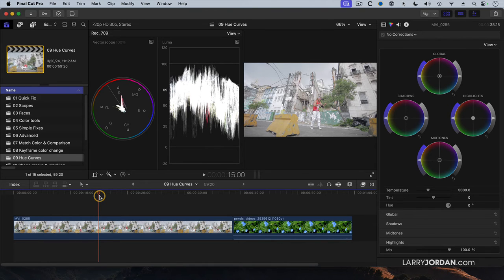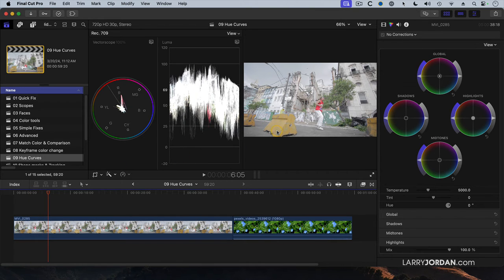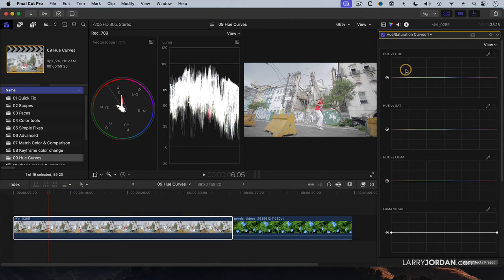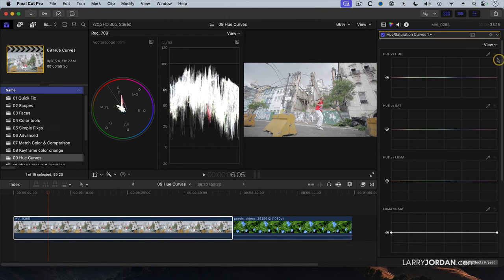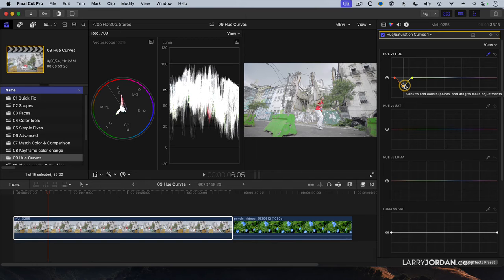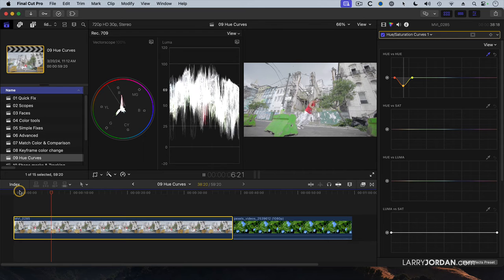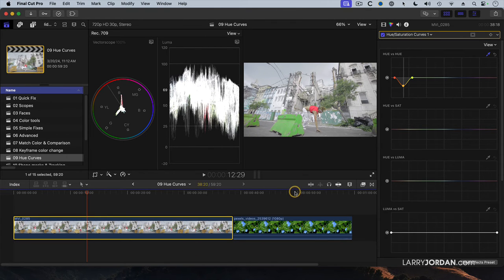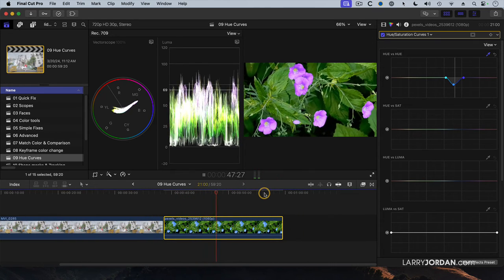Change the Color of Objects in a Video Clip Using Final Cut Pro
"Change the Color of Objects in a Video Clip Using Final Cut Pro" is an excerpt from a recent PowerUp webinar - "Color Tools in Apple Final Cut Pro 10.7" - presented by Larry Jordan.

In this short video, Larry Jordan shows how to change the color of a single object in a frame. This is called a "secondary" color correction.